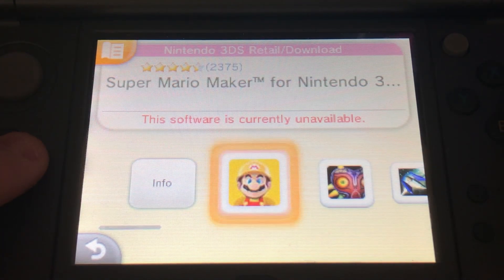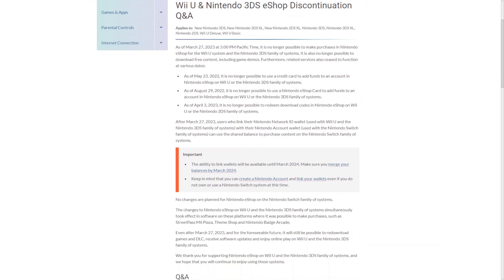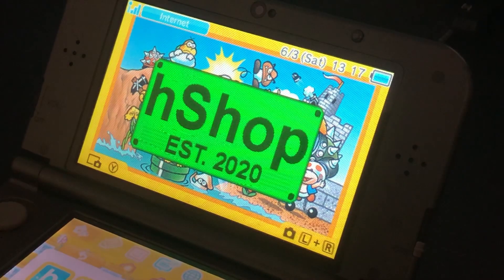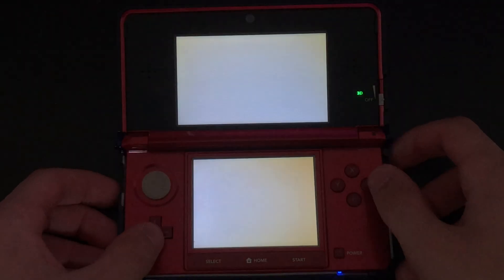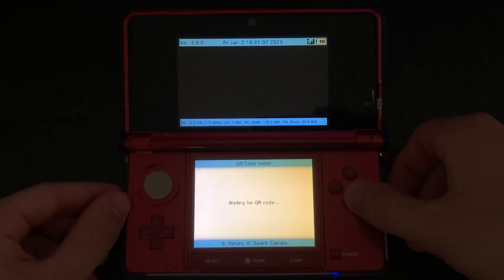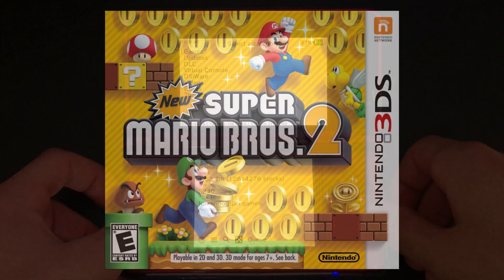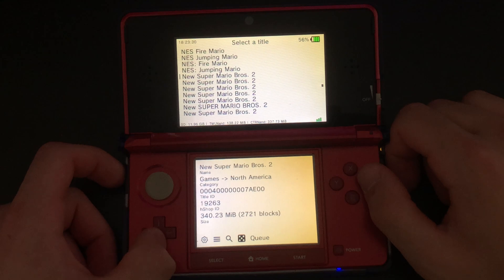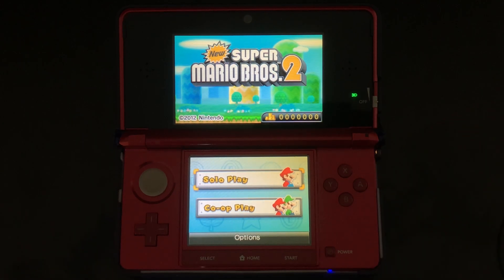If You Have A Modded 3DS... You Need To Install This App!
Do you have a modded 3DS? Well if so, then you need to install the hShop. The hShop is a revived open source unofficial eShop, so you can continue to download and install all sorts of games from different regions, demos, DLC, DSi Ware games, Themes, Videos, and more!

Today, I will be discussing what happened to the Nintendo eShop, and how exactly to install the hShop to your 3DS. Again, your 3DS/2DS needs to be homebrewed in order to install the hShop. You can install the hShop on every single edition of the 3DS and 2DS, as long as it's homebrewed.
MUSIC
TIMESTAMPS
Intro 0:00
What happened to the Nintendo eShop? 0:00:22
What is the hShop? 0:00:58
How to install the hShop 0:01:29
How to install a game on the hShop 0:02:16
Conclusion 0:03:25